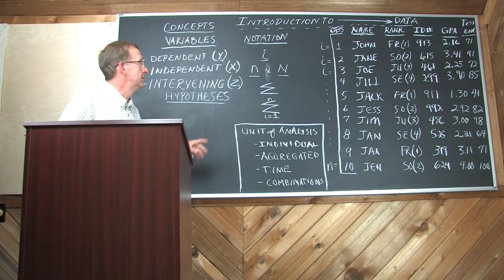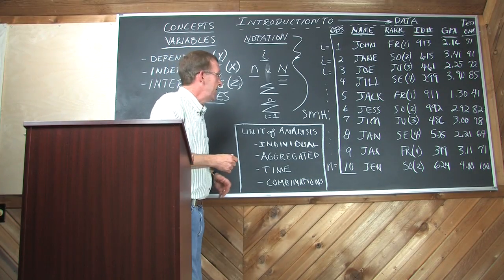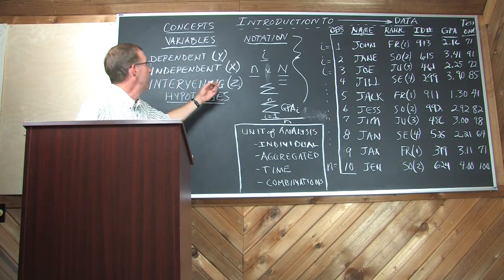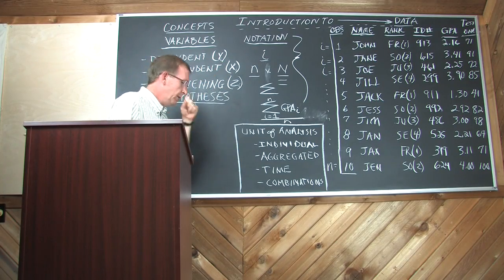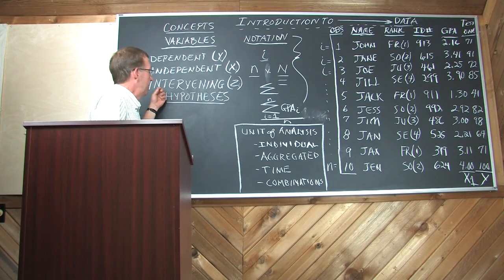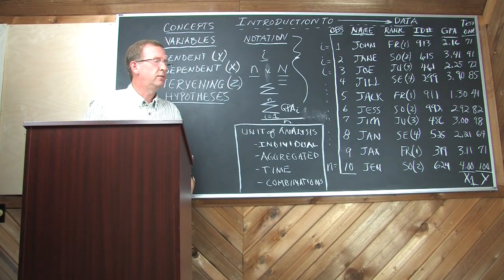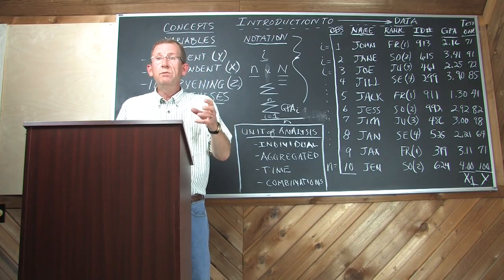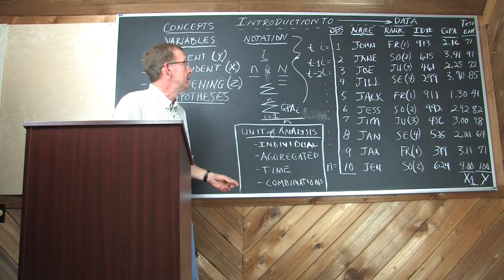Introduction to Data